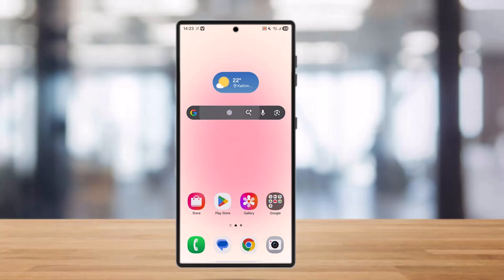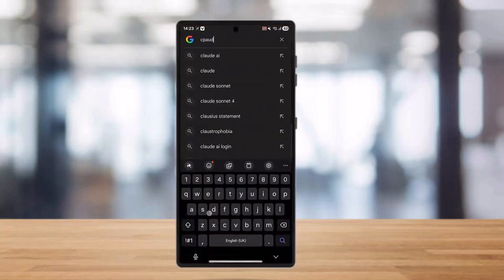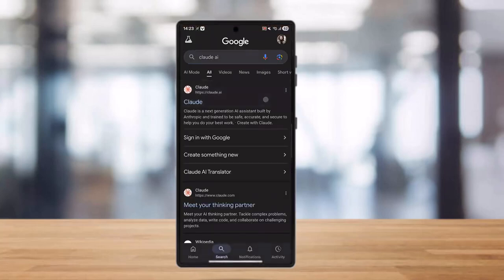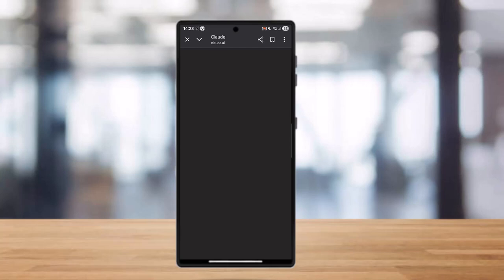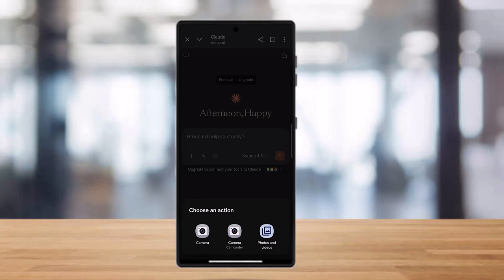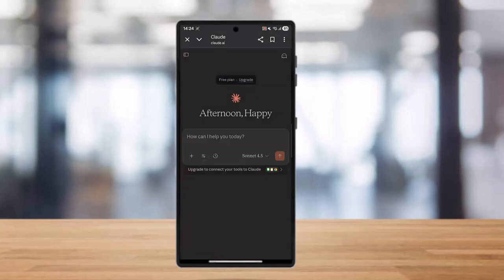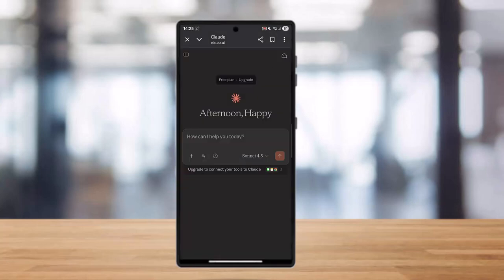How To Summarize Excel Data In Seconds Using Claude !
Today in this video, we are going to discuss how to summarize Excel data in seconds using Claude AI. So without wasting much time, let’s get straight into it.

To summarize Excel data using Claude AI, first log into your Claude AI account. Once logged in, tap on the plus sign and upload the Excel file you want to summarize. After uploading, type a prompt in the message box describing how you want the data summarized.

Claude automatically detects header names, data types, and table structure, so you can refer to column names directly in your prompt. Once the summary is generated, you can review and refine it as needed.

This is how you can quickly and efficiently summarize Excel data in seconds using Claude AI. I hope you found this video helpful! We’ll be back with more informative videos soon.